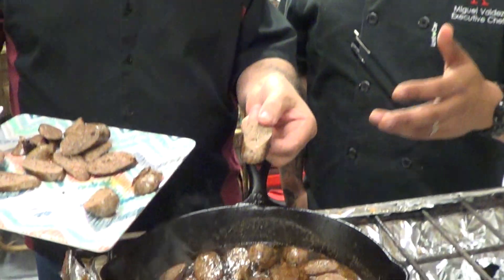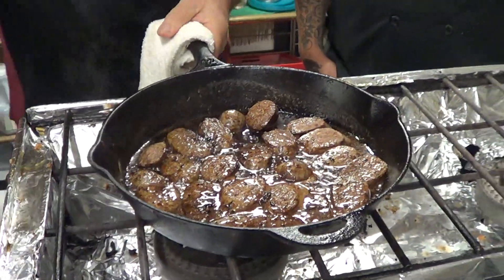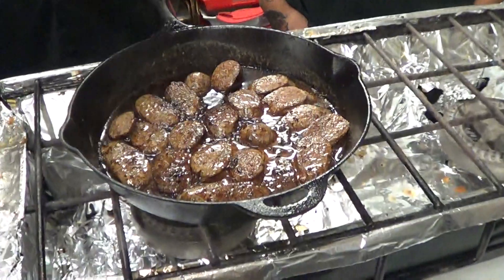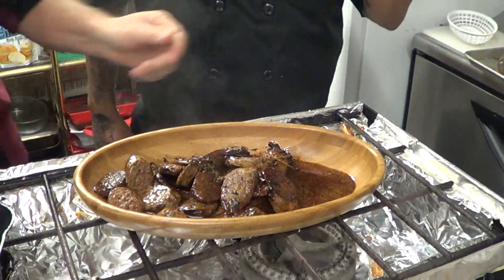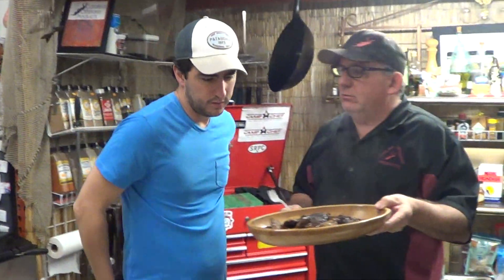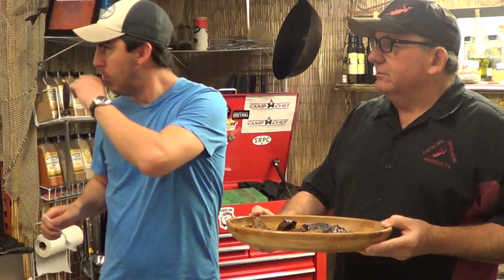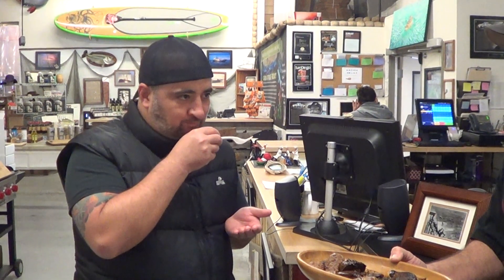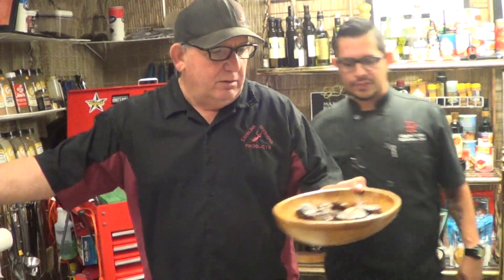What is this, Check out this new taste "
abductor muscle from the opah fish, this stuff is great